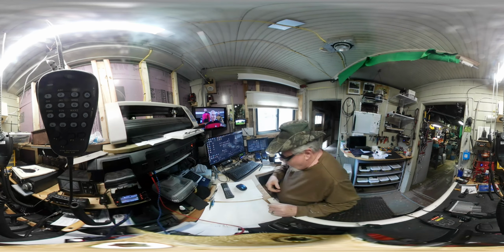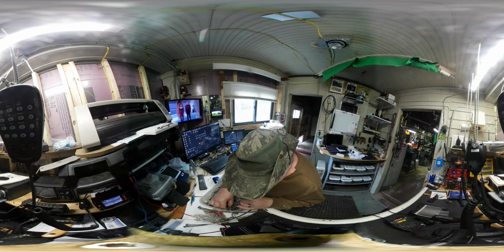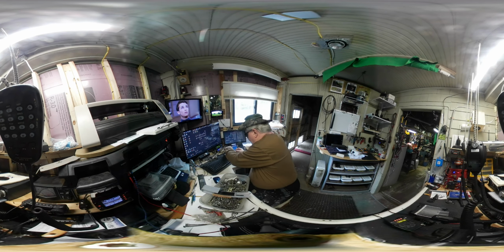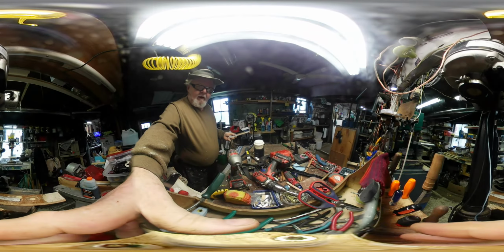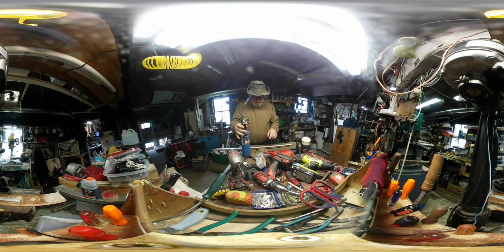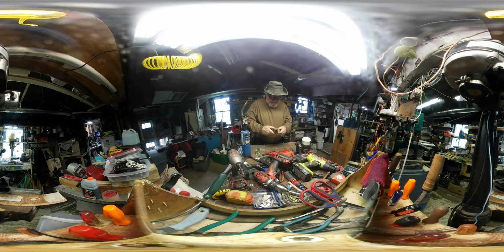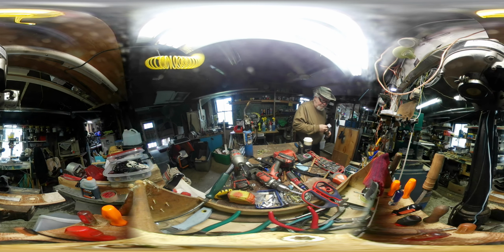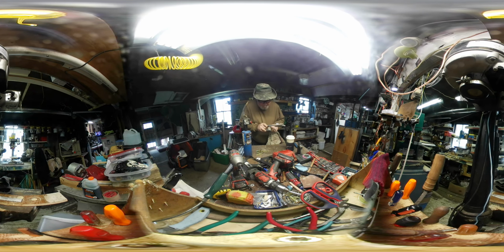webcam slide mount